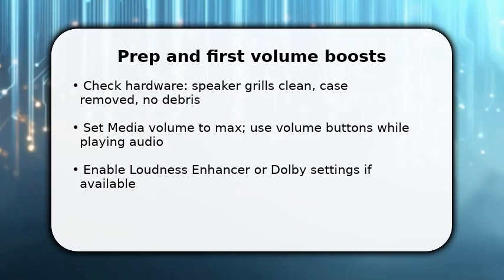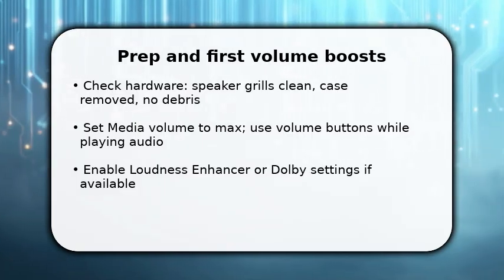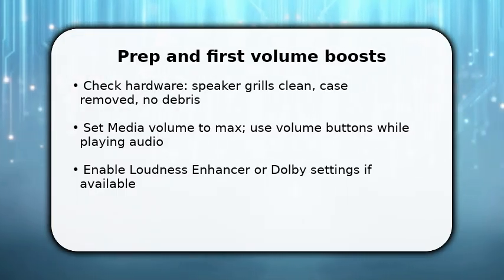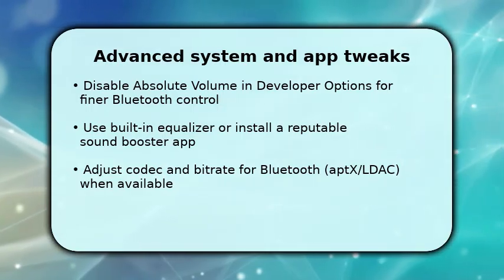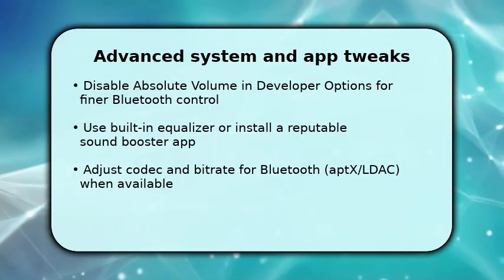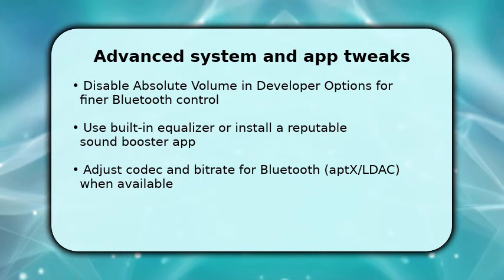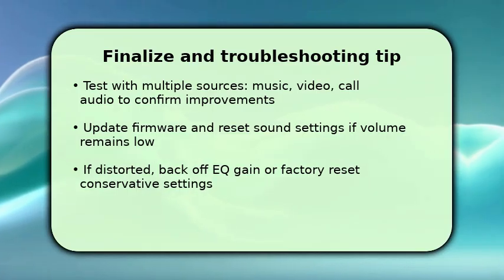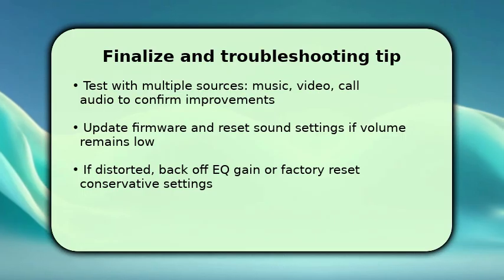How to Increase Call Volume in Poco - Easy Guide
Discover the secrets to boosting your Pocholo (Poco) device's call volume with our easy guide. Learn practical tips and tricks that can significantly enhance communication clarity without compromising sound quality.